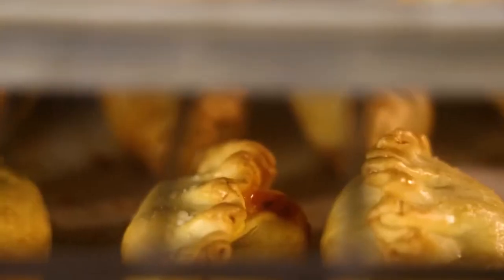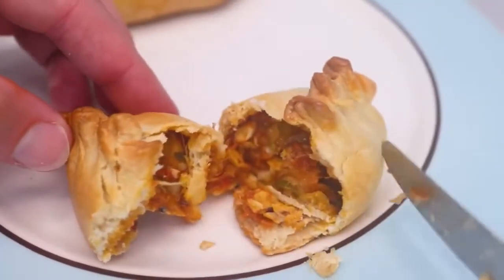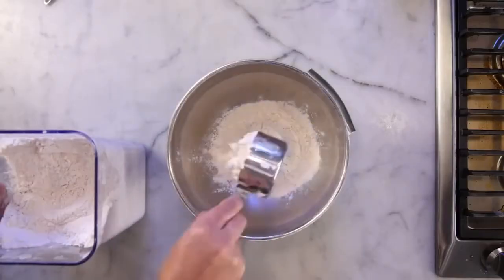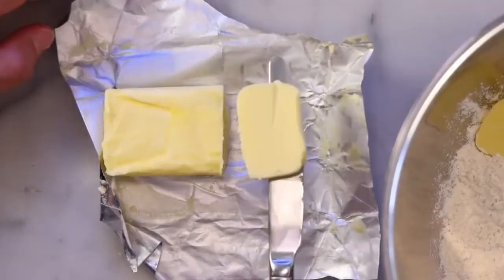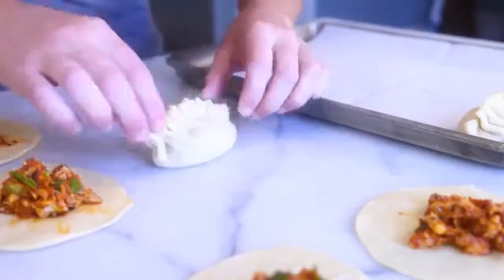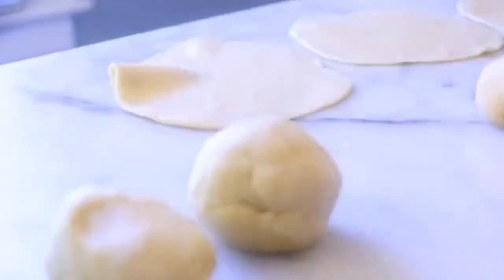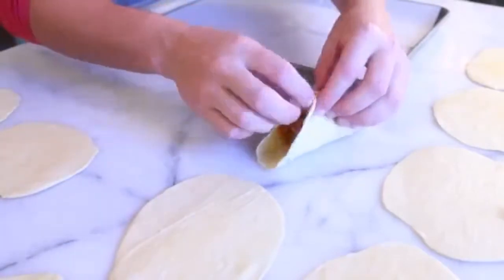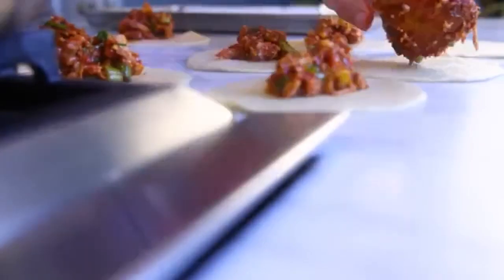[YTP] Adam Ragusea makes bad Cheese Pies with slimy Green Onions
Whoop di doop! Adam Ragusea is back at it again with some more culinary treats. Today we're learning how to make cheese pies with slimy green onions. There is even a meat-free chicken option if that's your style!

I am hoping to do something for 100 subs when it comes but I'm still thinking so feel free to give suggestions *in die Kommentare!*